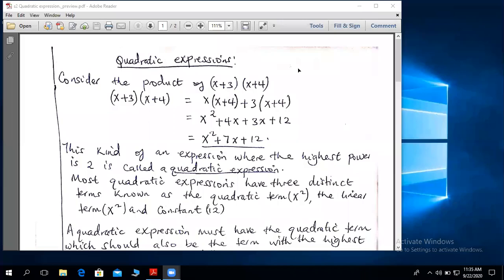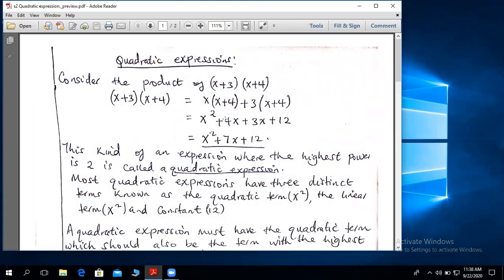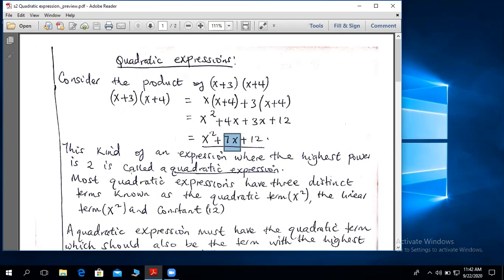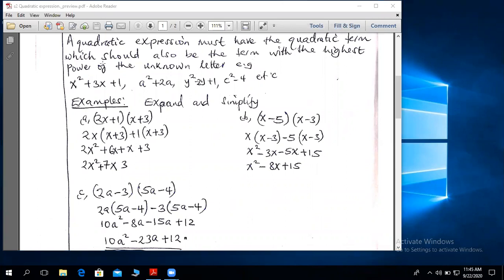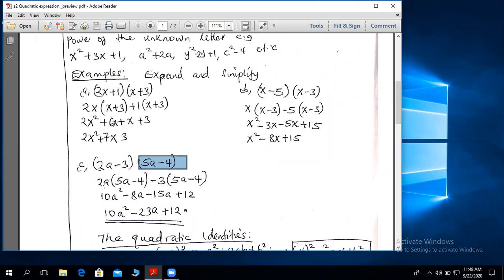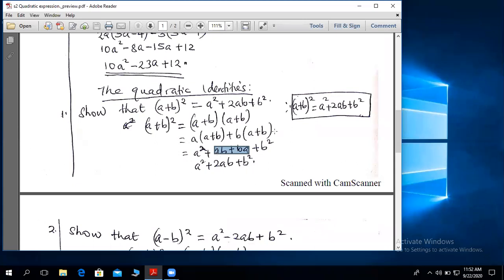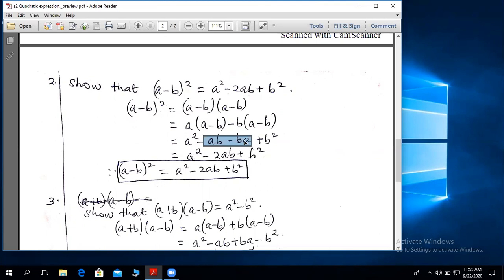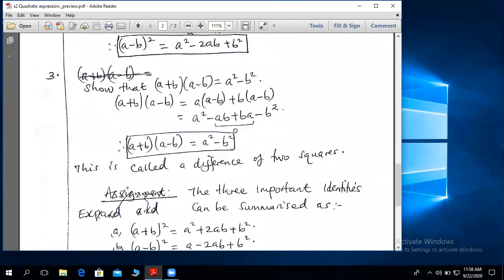22 September 2020